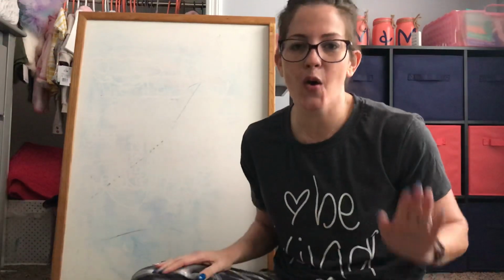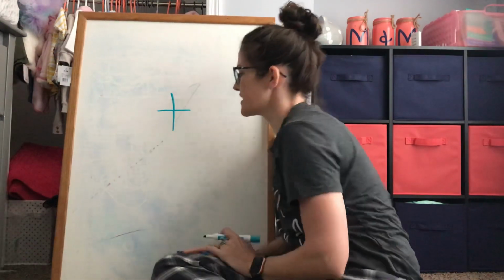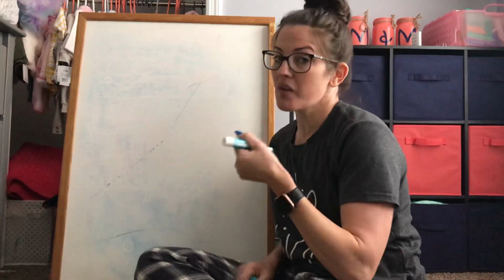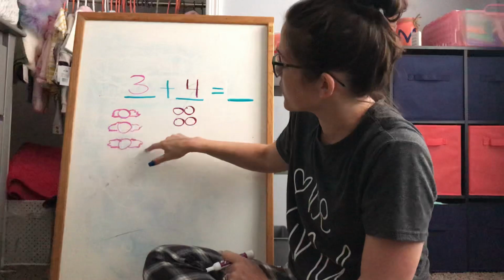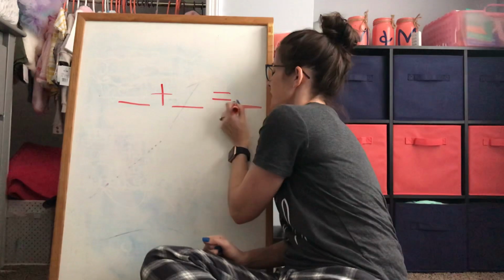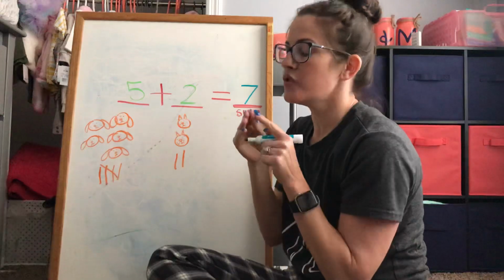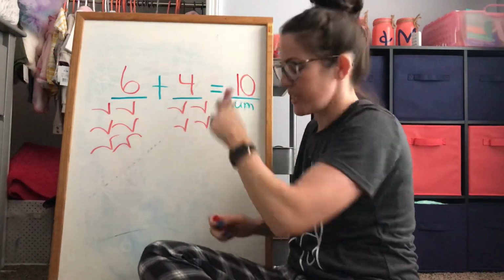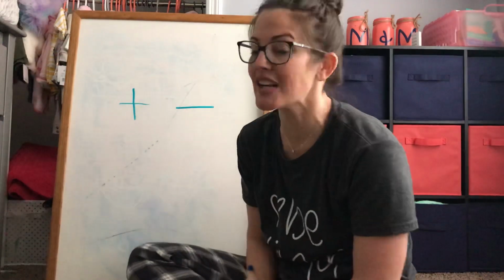Math- Addition!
Story problems